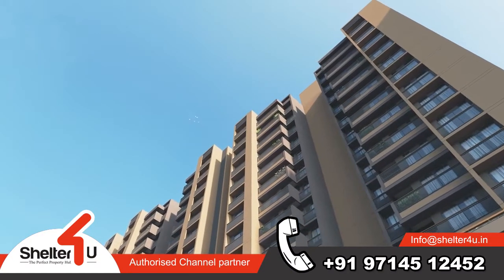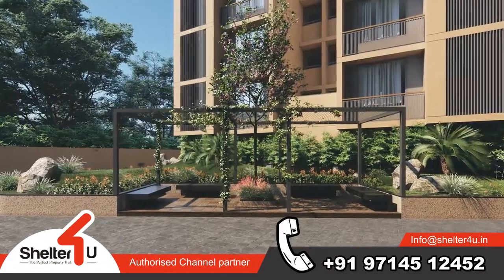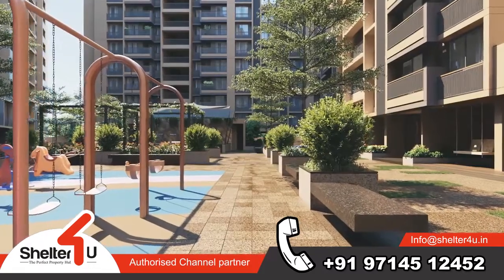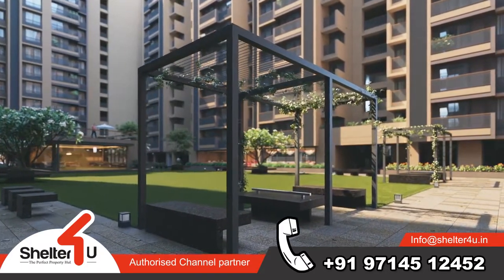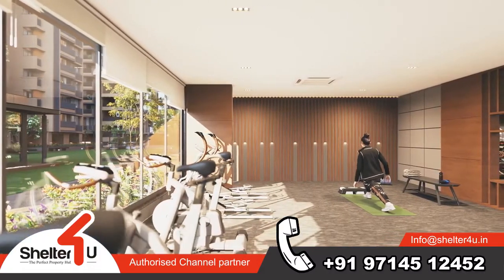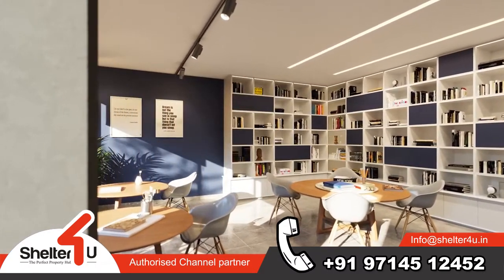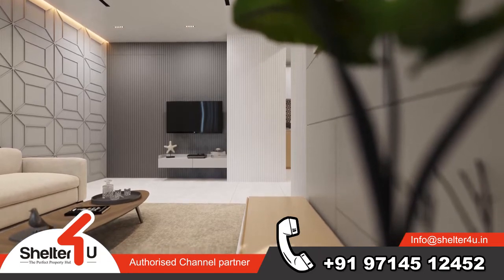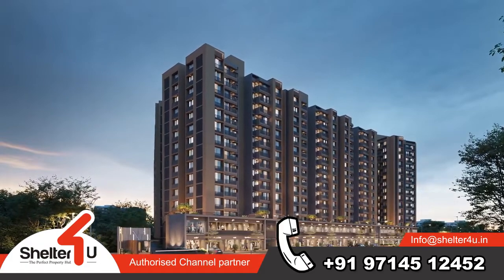3 BHK Apartmentsin Shilp Revanta, Shela, Ahmedabad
Shilp Revanta in Shela, Ahmedabad West by Shilp Group is a residential project. The project offers 3 BHK Apartment on sale in Shela, Ahmedabad.
This is a RERA registered project. Possession offered in Dec, 2023.

Shilp Revanta has a total of 5 towers. The construction is of 14 floors. An accommodation of 280 units has been provided.

Residents of Shilp Revanta’s exclusive community will enjoy every luxury and pleasure of an limitless lifestyle with more than 75 world class amenities.

NEARBY SCHOOLS & COLLEGES

Shanti Juniors 2.1 KM
EURO Kids 2.4 KM
Eklavya Public School 12.4 KM
Shanti Aslatic School 3.4 KM
ST. Ann’s School 8.3 KM
THE NEW TULIP INTERNATIONAL SCHOOL 5.1KM
ZABAR SCHOOL 4 KM
SHANTINIKETAN APOLLO INTERNATIONAL SCHOOL 3 KM
TEJAS SHIKSHAN SANKUL 4.4 KM
NEARBY HOSPITALS

SHALBY Hospitals6.6 km
Zydus Hospitals 1.3 km
SARASWATI Hospital 4.2 km
BOPAL ICU & TRAUMA CENTER 4.6 km
POOJAN Hospital 6.0 km
Dental Clinic 5.7 km
NEARBY SHOPPING MALLS

Hind Super Market 107 km
Star Bazaar 10.4 km
D Mart 8.8 km
Croma 11.7 km
Westside 13.3 km
Pantaloons 12.5 km
Bata 12.1 km
NEARBY TRANSPORTATION

BRTS Bopal Circle
Bopal Circle to Thaltej – Upcoming Metro Station – 4 KM
Bopal Circle to Kalupur Railway Station – 14.5 KM
Bopal Circle to Airport – 21.7 KM